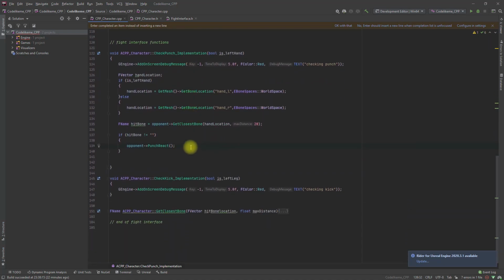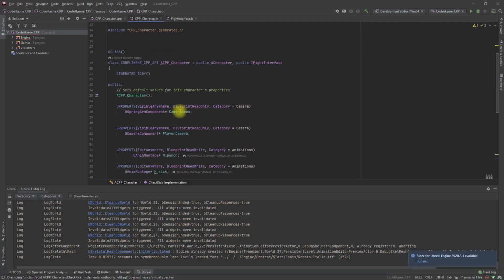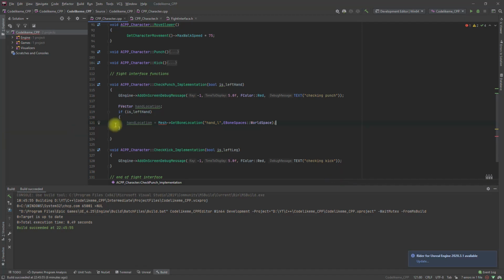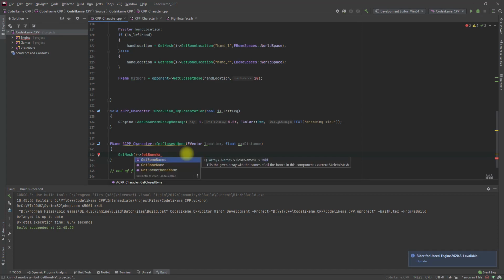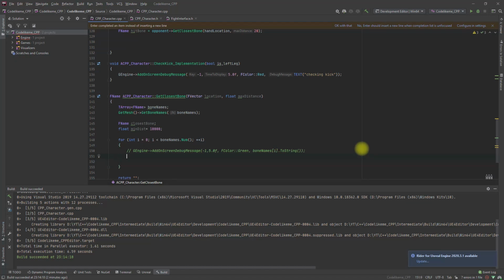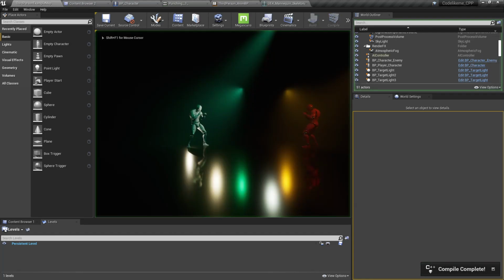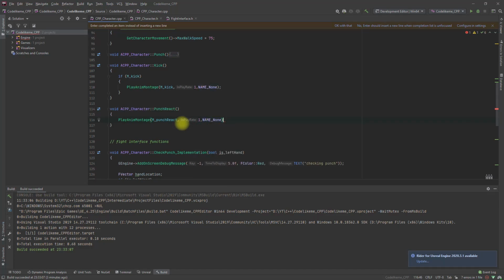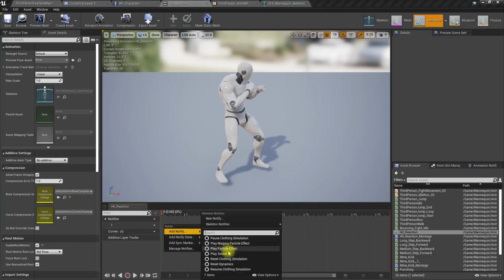Unreal Engine C++ #6 - Hit Detection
In this episode of unreal engine C++ tutorial series, I am going to show you how to detect if the punch actually hits the opponent's body. Instead of simply using hitboxes, here I am going to implement a way to detect the hits in C++ code using the punching hand location and the bone locations of the other characters body. If the attackers punching hand location is overlapping or close enough to make contact with any of the bones of the victim's body, I am going to consider as a successful hit. This logic will be implemented using C++ code only. If a hit is detecte4d, the opponent will play a hit reaction animation with a grunt sound and a punch landing on body sound.